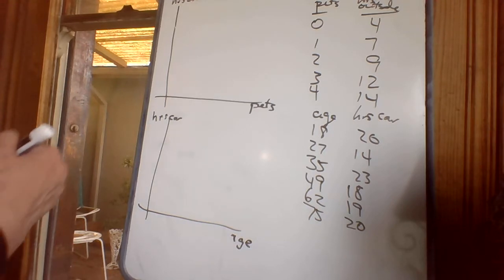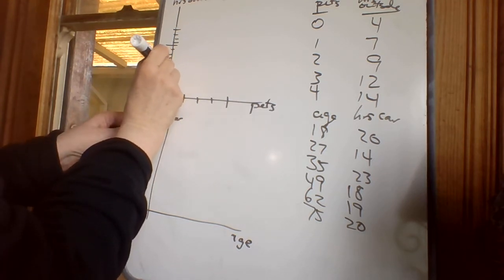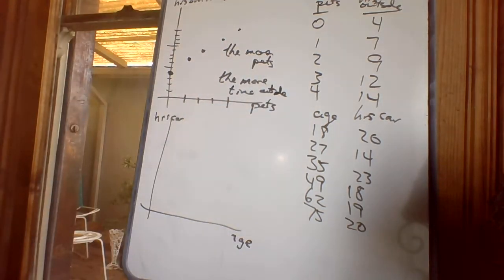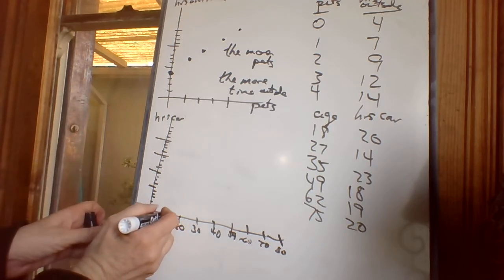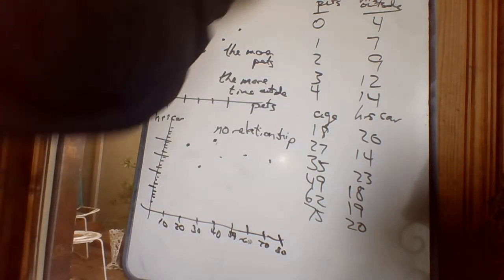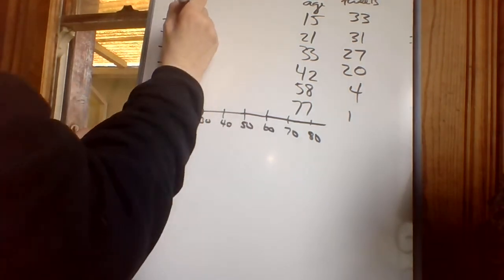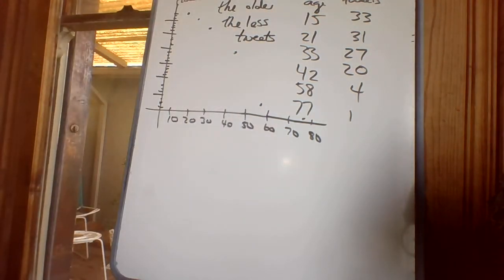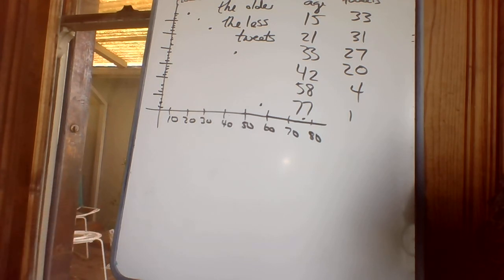Math 20 worksheet 2